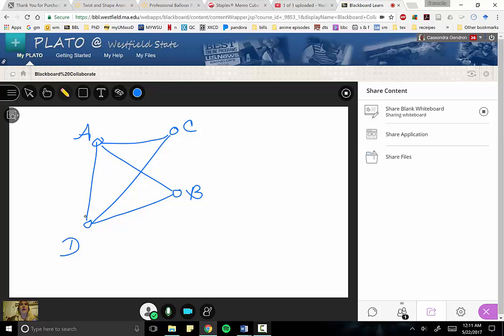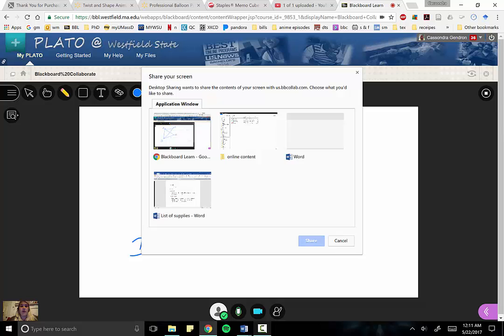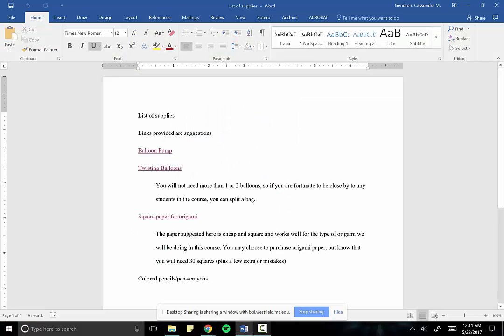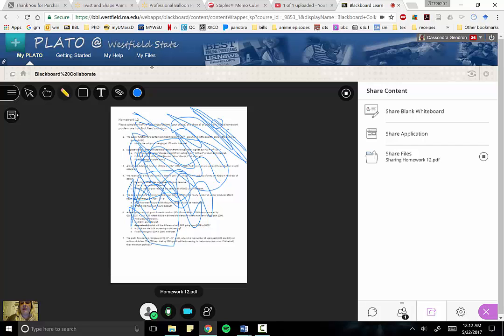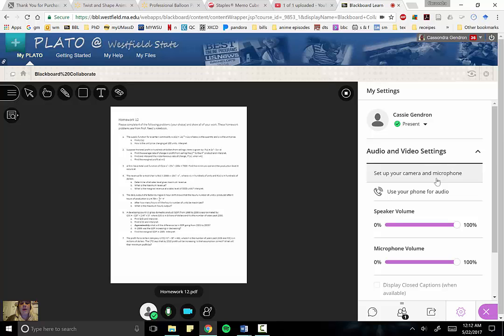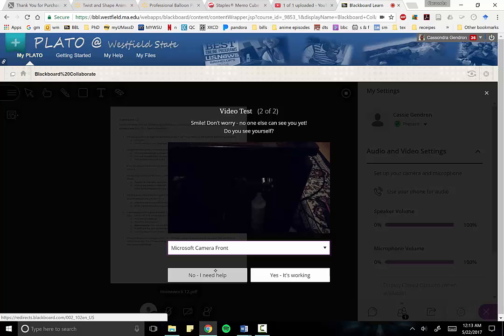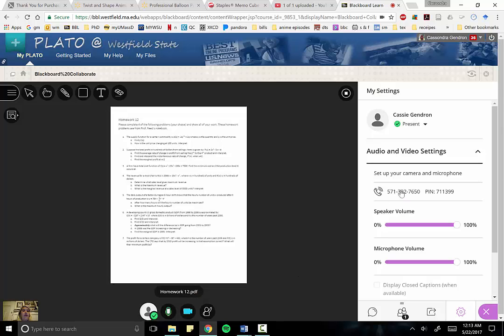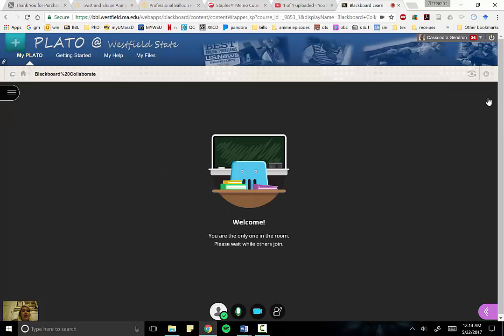How to use Blackboard Collaborate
A brief tutorial of Blackboard Collaborate